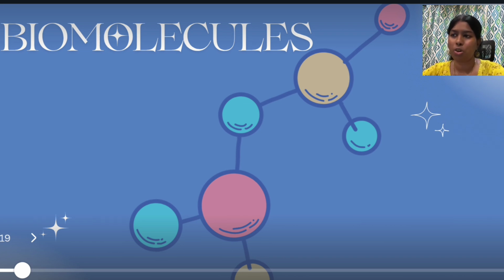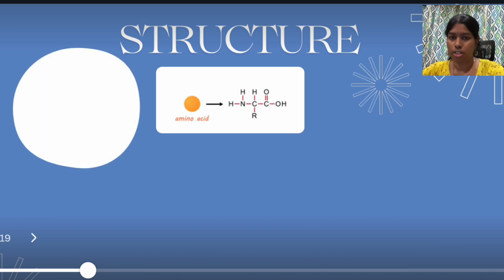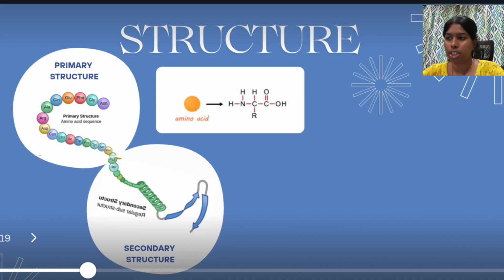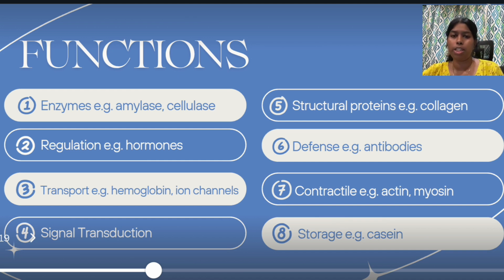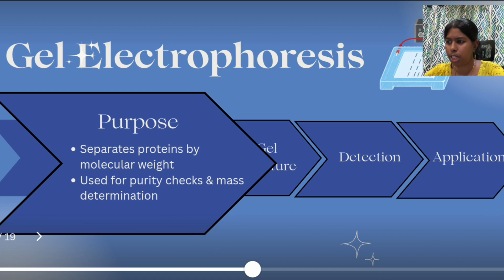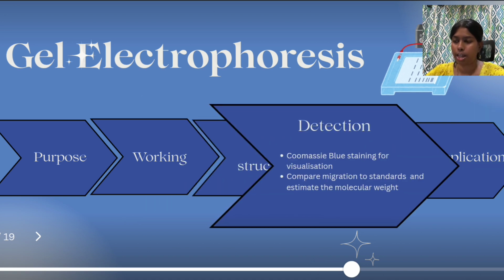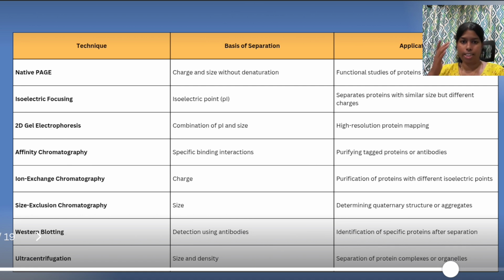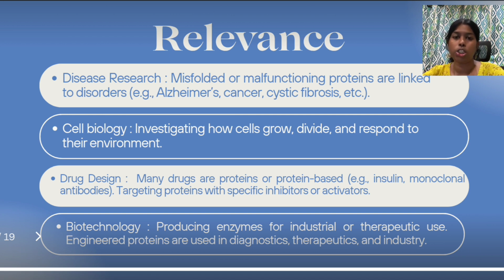Exploring Biomolecules: Structure, Function and Analytical Techniques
This video will mainly focus on Protein and their various characteristics with respect to structure, cellular and biological processes and analytical techniques used for separation.

All images used in the presentation do not belong to me.